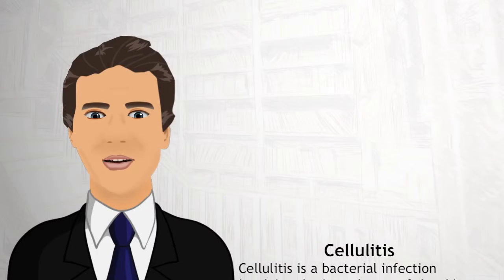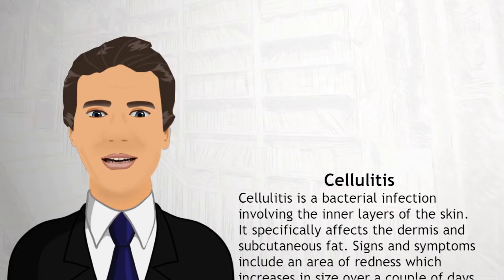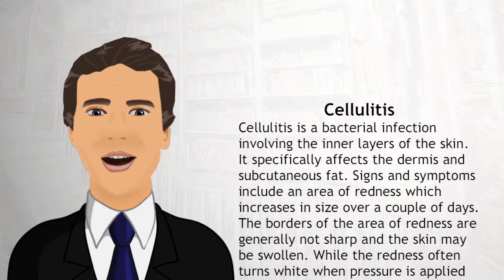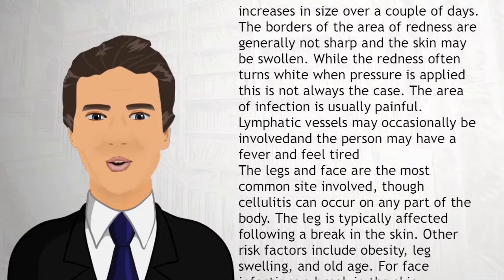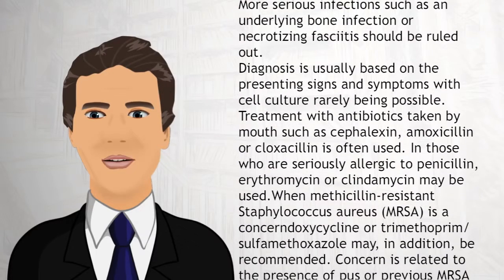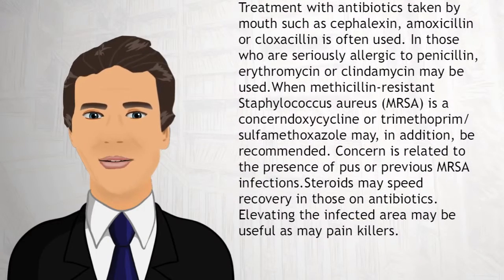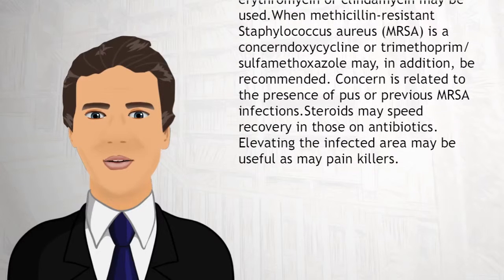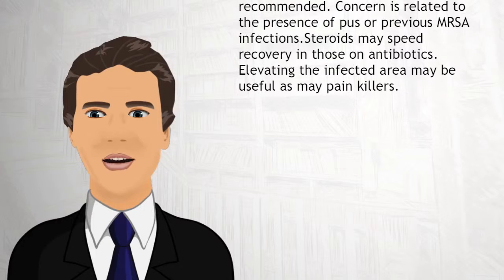Cellulitis - Wiki Videos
Cellulitis is a bacterial infection involving the inner layers of the skin.